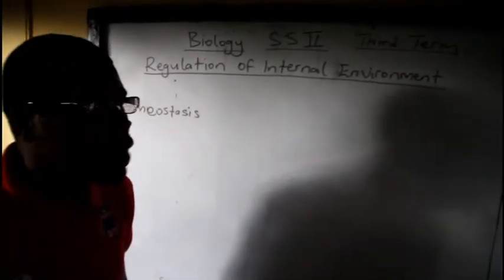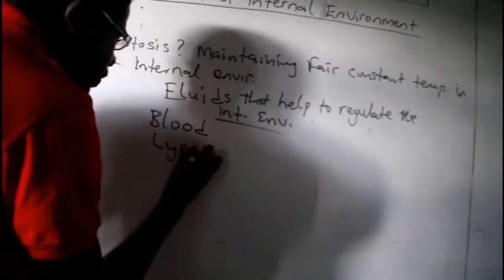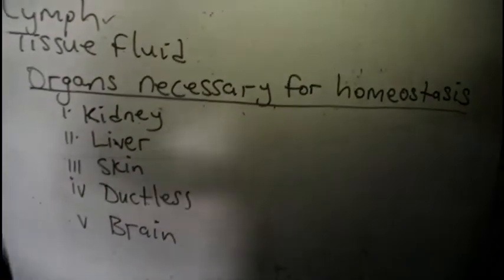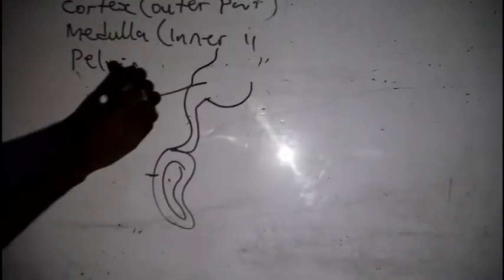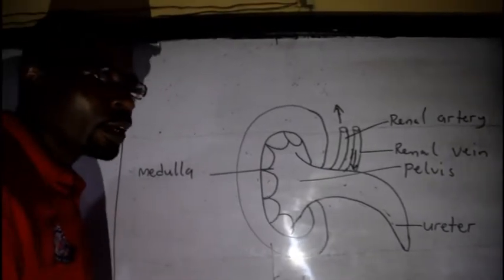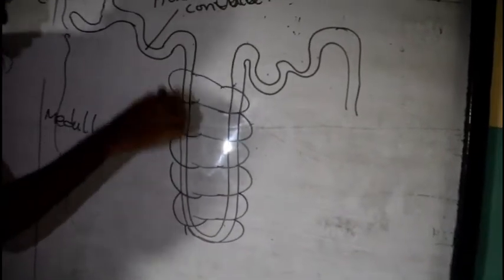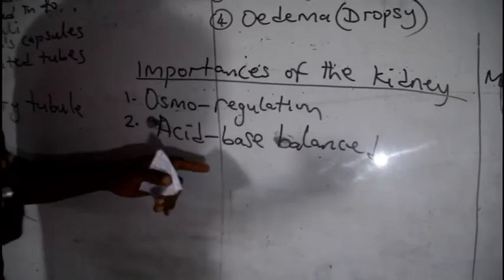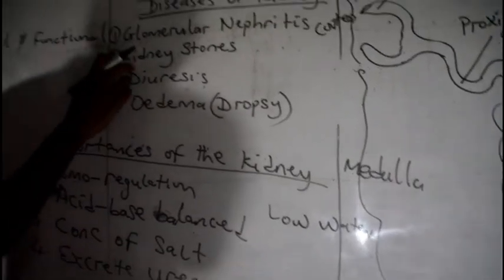SS 2 BIOLOGY REGULATION OF INTERNAL ENVIRONMENT